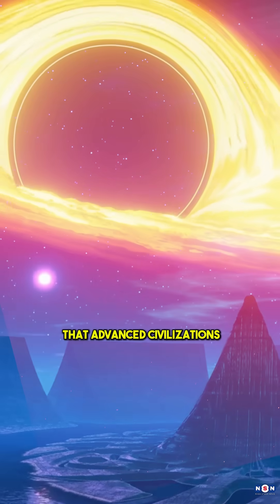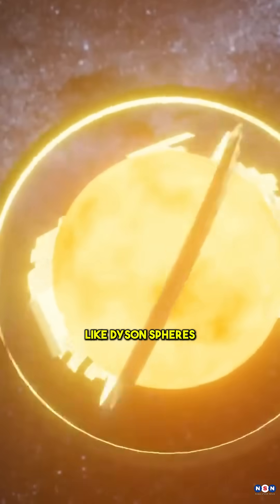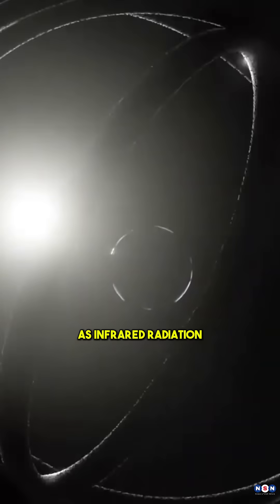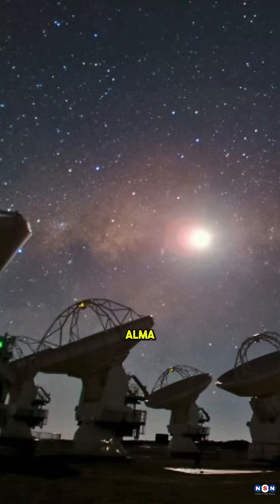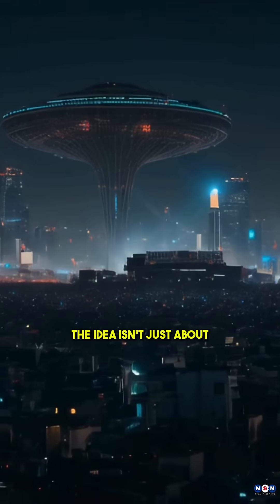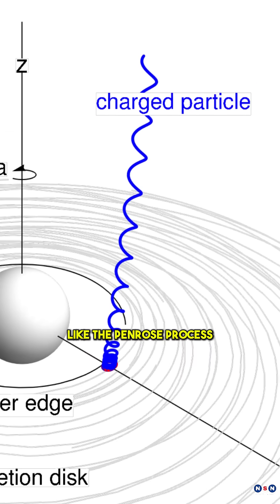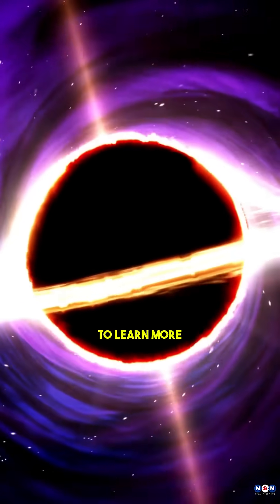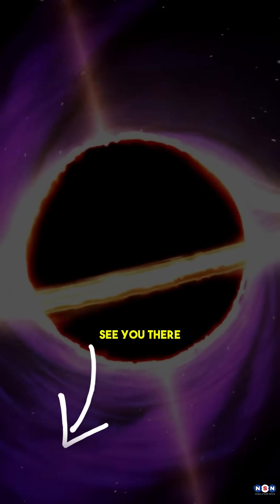Breakthrough! Scientists Investigate Black Holes to Locate Alien Civilizations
Could advanced civilizations be using black holes for energy? In this episode, we explore the fascinating idea of Dyson Spheres around black holes, how they could emit detectable signals, and what it means for the search for extraterrestrial life. Using cutting-edge tools like WISE and ALMA, scientists are pushing the boundaries of astronomy to uncover potential techno-signatures. Whether we find aliens or not, this search transforms our understanding of black holes and the universe. Watch now to uncover the science behind it all!